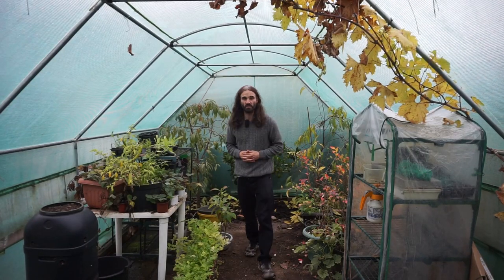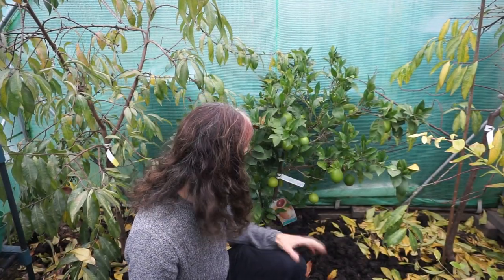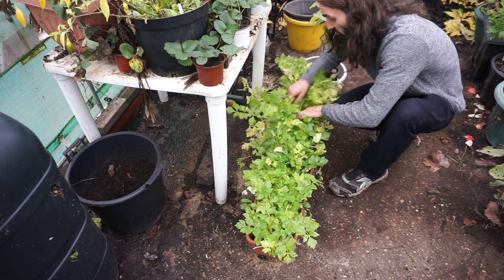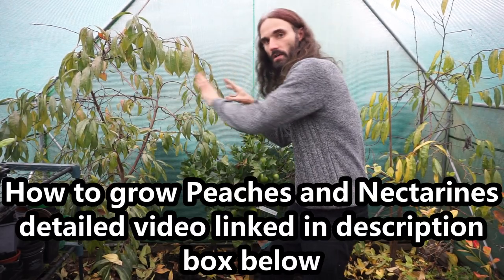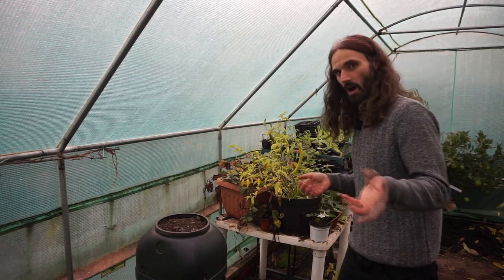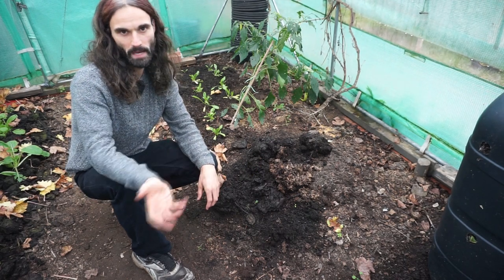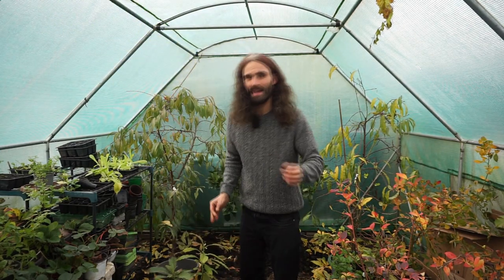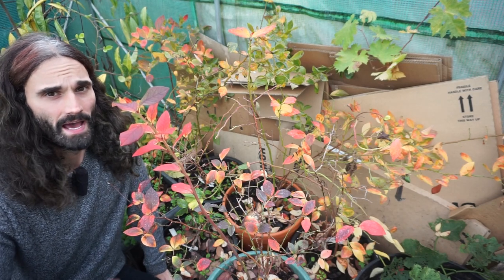Autumn Winter polytunnel crops | Jobs | Plans | Home garden | Allotment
Autumn (Fall) Winter polytunnel.

Allotment Autumn (Fall) Winter crops sow to harvest | Salads and vegetables